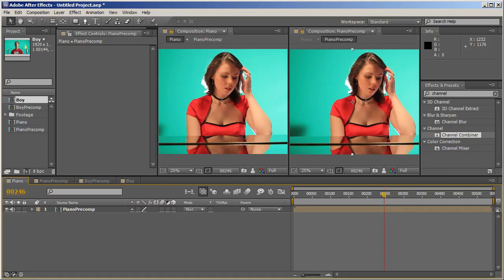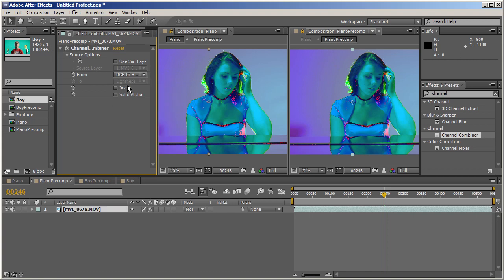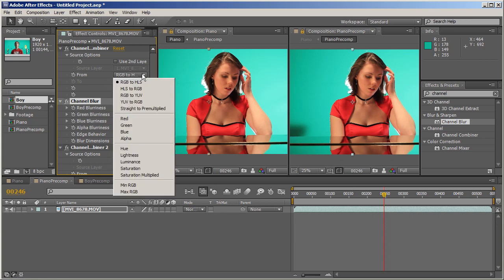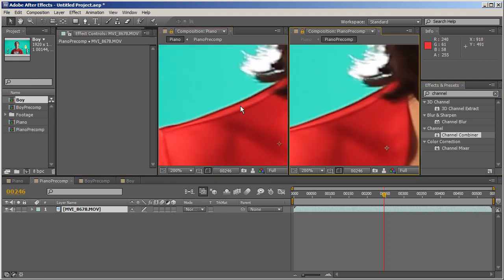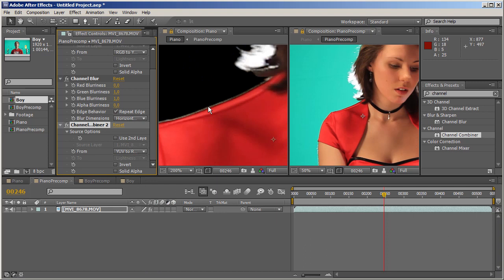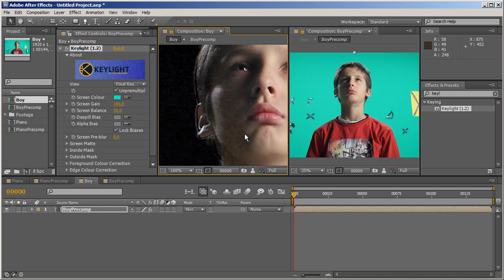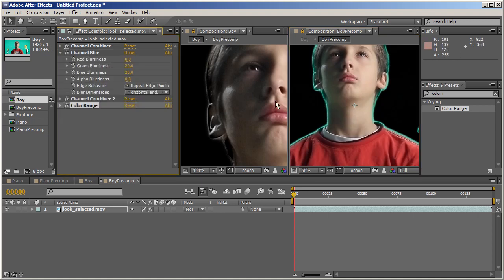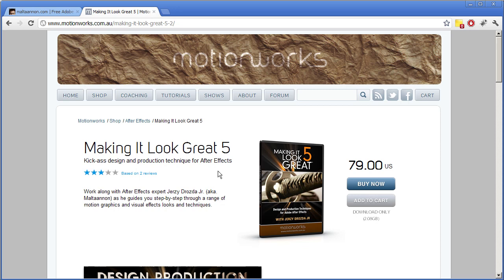AE A-Z: Channel Combiner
Demystifying the Channel Combiner effect and how to use it on challenging keying projects. This video can also be found on Motionworks.com.au for whom I've created it.